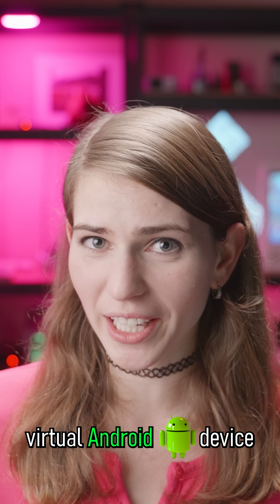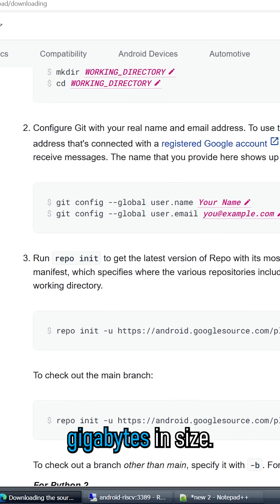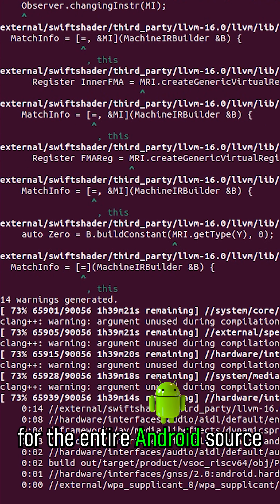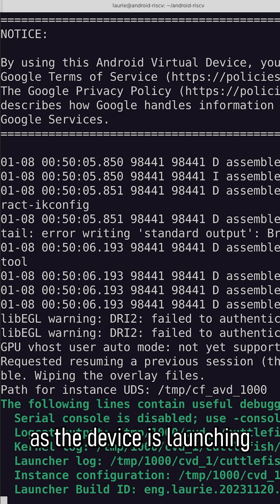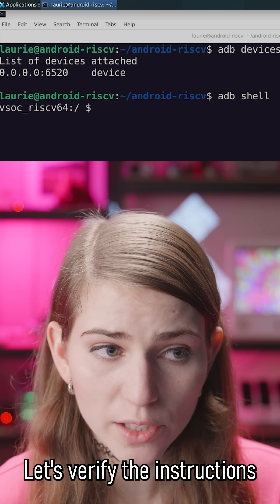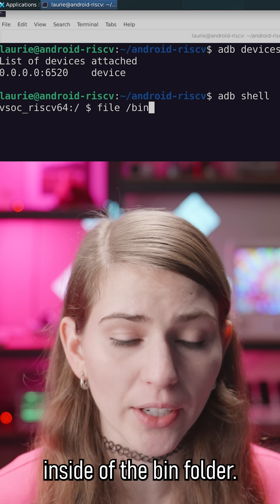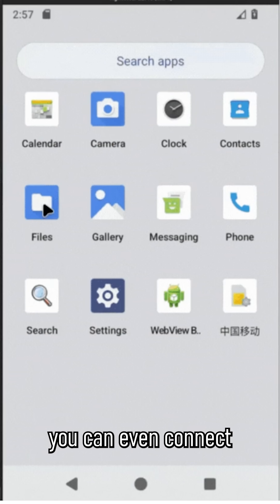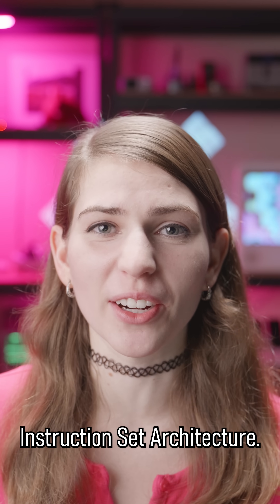Watch Android Spring to Life on RISC-V in 60 Seconds!